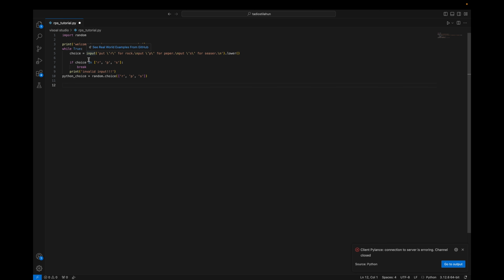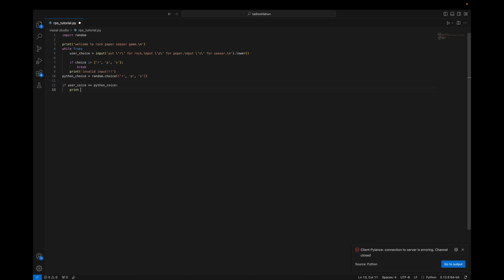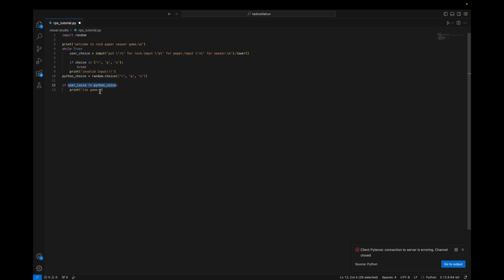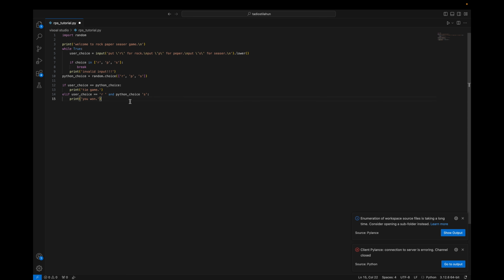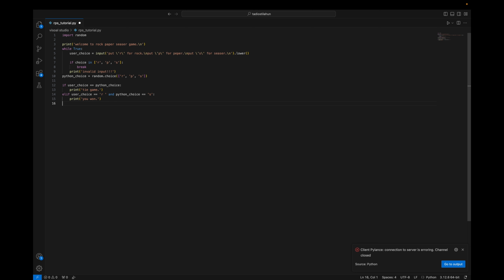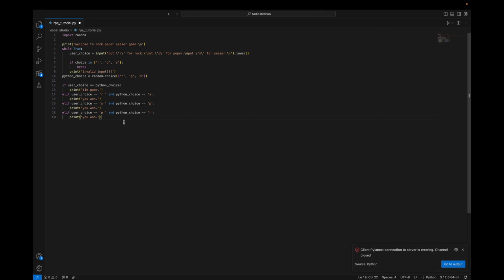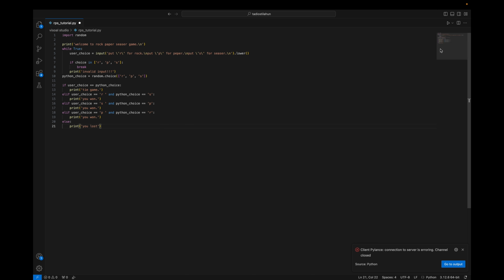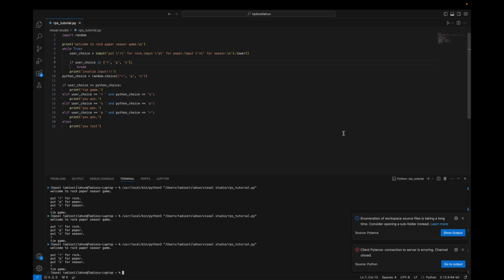rock paper scissors game project in python. pt3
in this video I am continuing the part 3 video for  rock paper scissors game project in python. I show how to print out if the user is won, loss or tie with the computer that are we created. I did that by using If Staten in this video. in the upcoming video I will going to code to user play as much as he want by adjusting something. so make sure to subscribe.